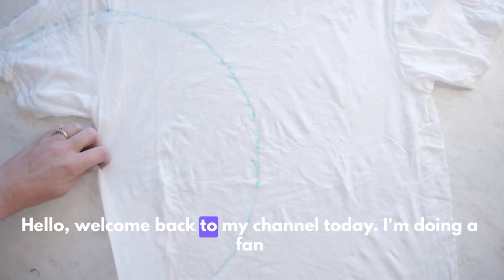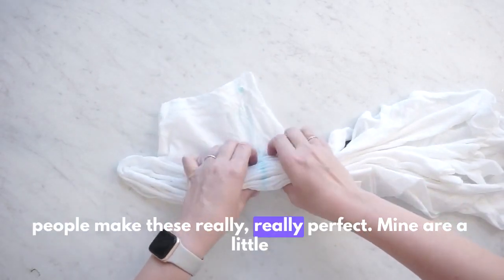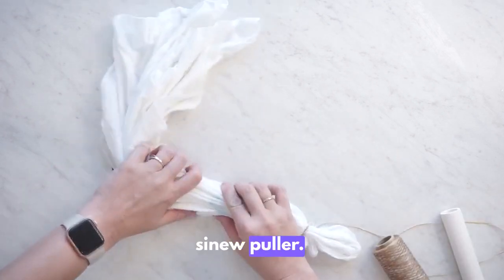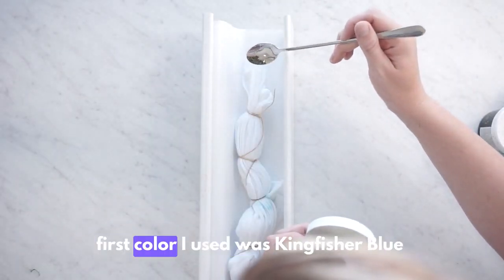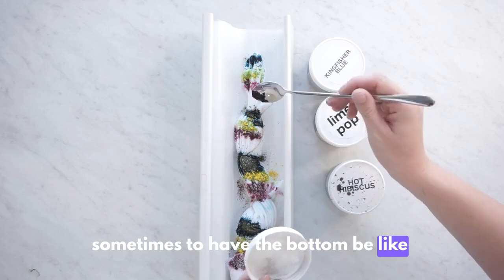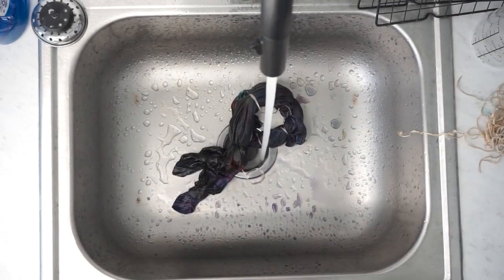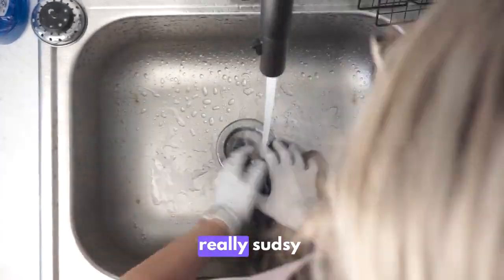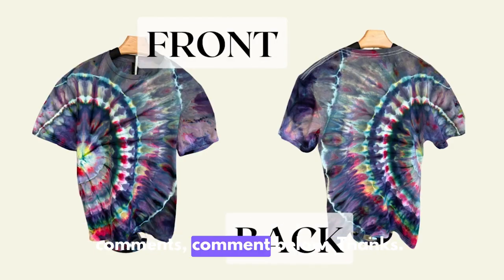Tie Dye Tutorial: Bright Deep Space Fan Fold Ice Dye Gravity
Here is a fun project. I did that by incorporating a bold dark color with some of my favorite pops of bright color.

Colors used were Dharma Lime pop, Hot hibiscus, Deep space

Don't forget your soda ash!

A sample of Jacquard dye can be purchased

This is a Gildan Softstyle 100% cotton tee.